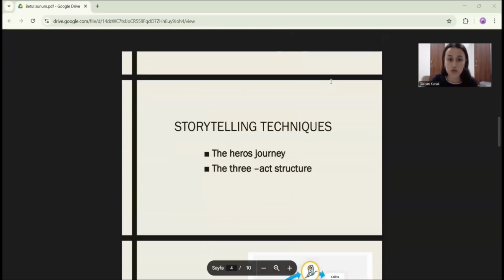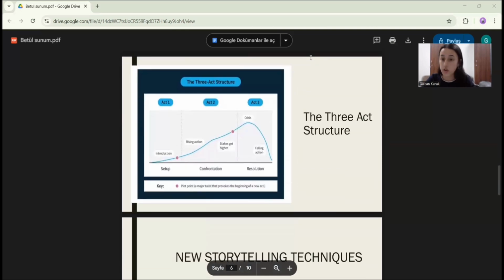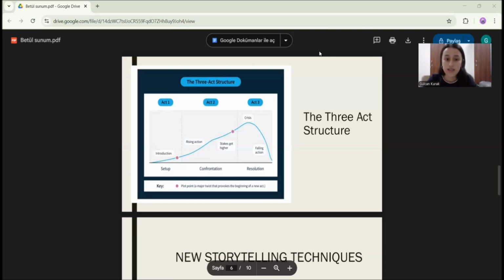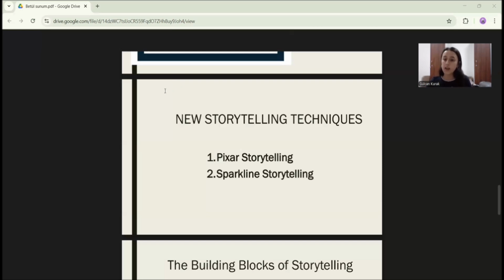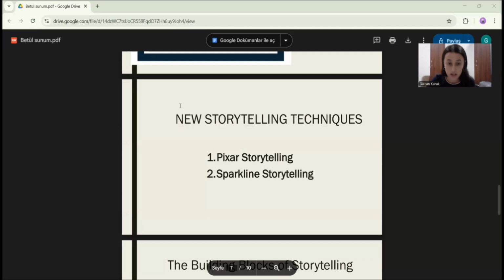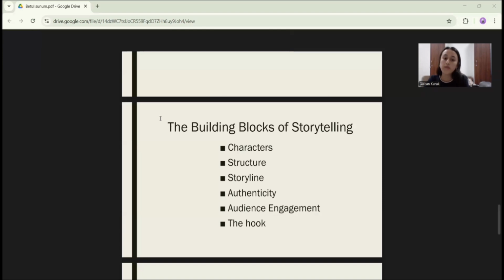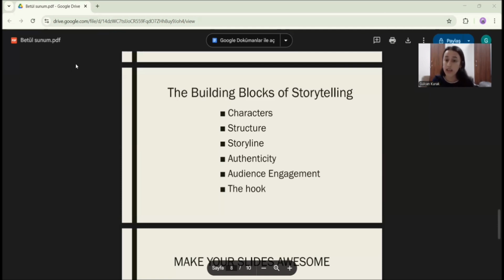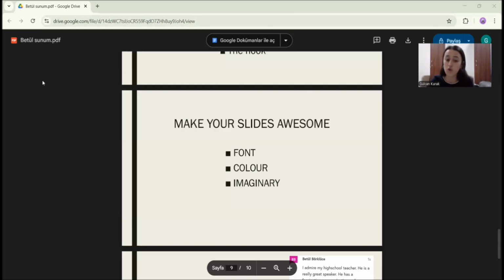29 Eylül 2025